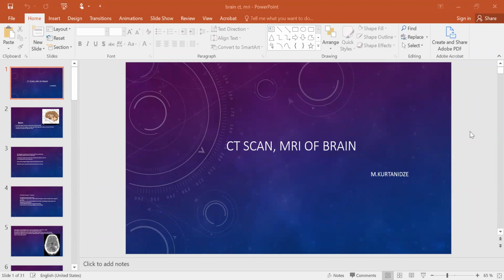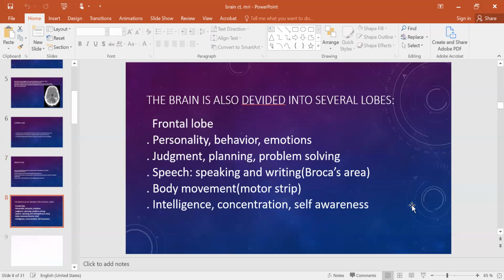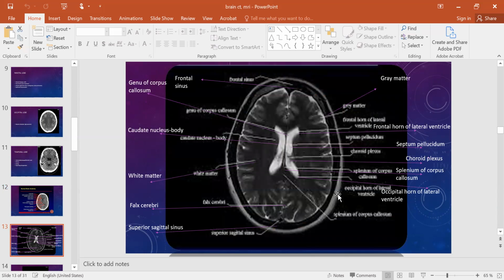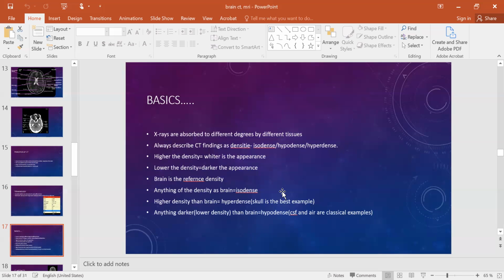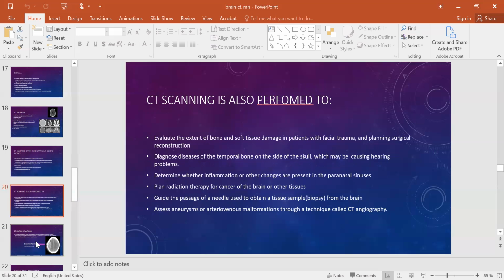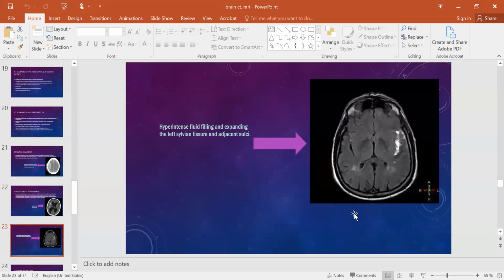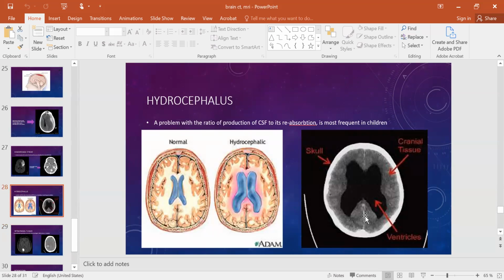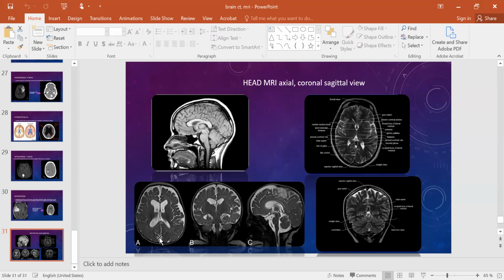٢٢ أبريل ٢٠٢٢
brain imaging.mp4